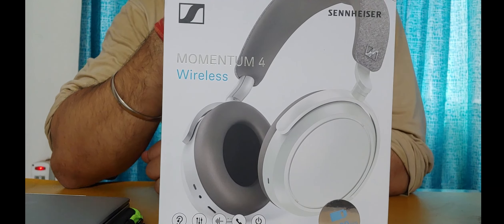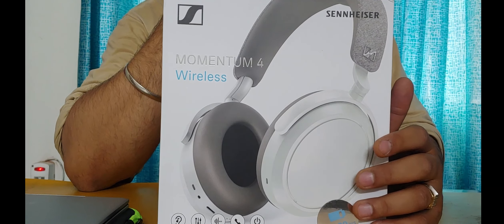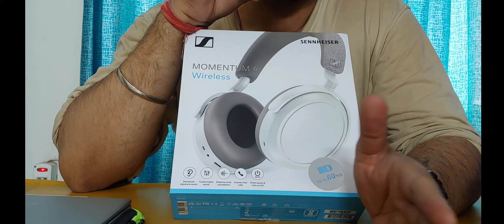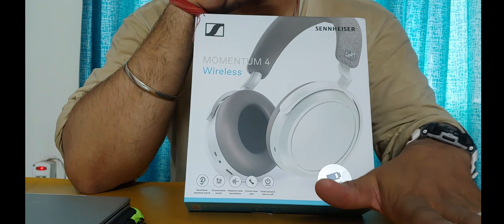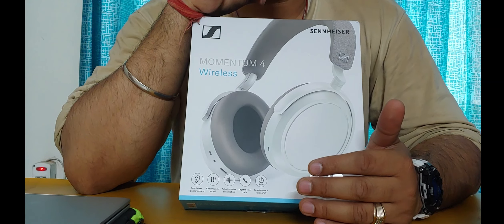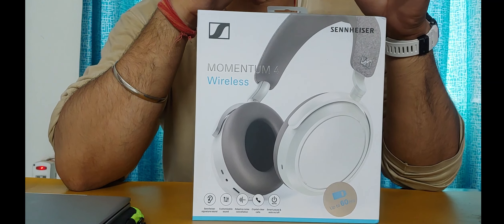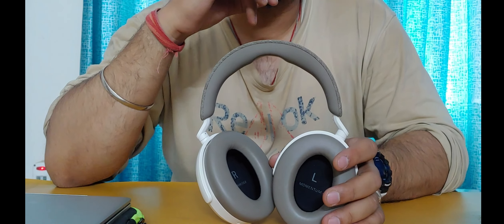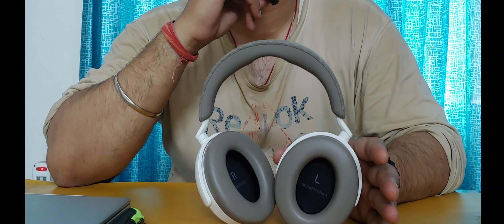Best Wireless Headphones for WFH with up to 60 hours Battery Life - Sennheiser Momentum Wireless 4!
Hi Guyz,

This video is about overview of Sennheiser Momentum Wireless 4. These are premium pair of headphones with upto 60 hours of battery life and comes with certain host of unique features which are useful in day to day life.

Apart from the features, they have 42 mm proprietary Sennheiser Transducer System  which leads to mind rumbling bass reproduction along with legendary Sennheiser Signature Sound.